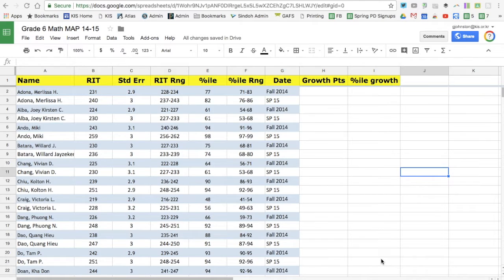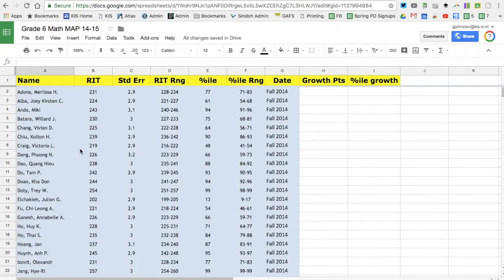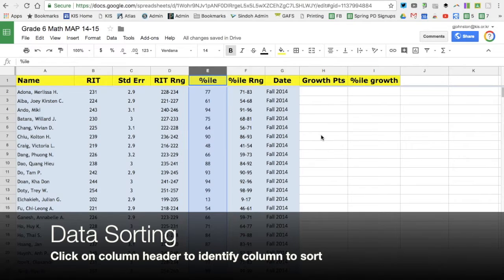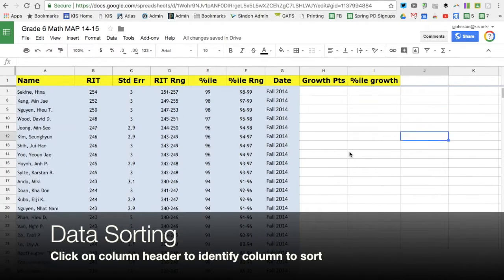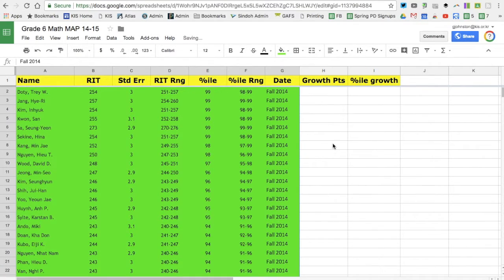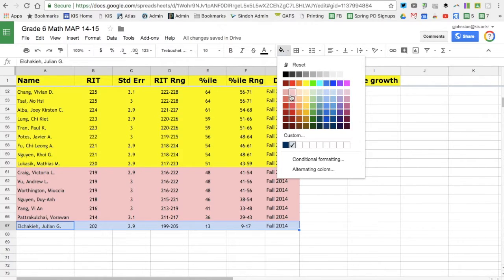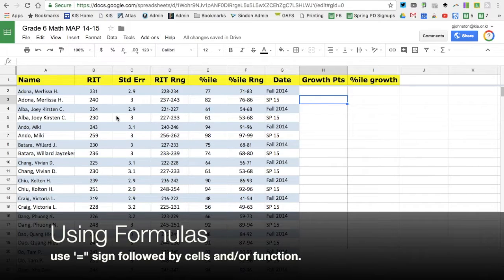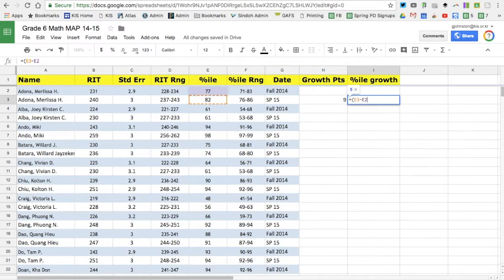Google Sheets Basics #3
How to use sort data function and also how to perform basic cell functions.